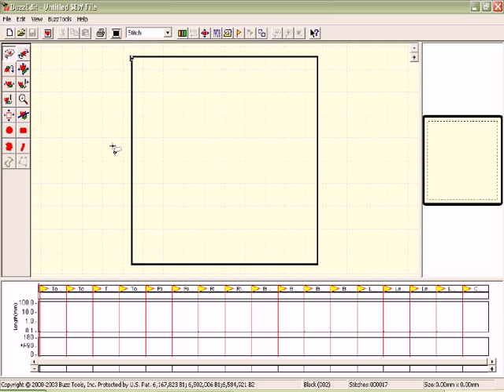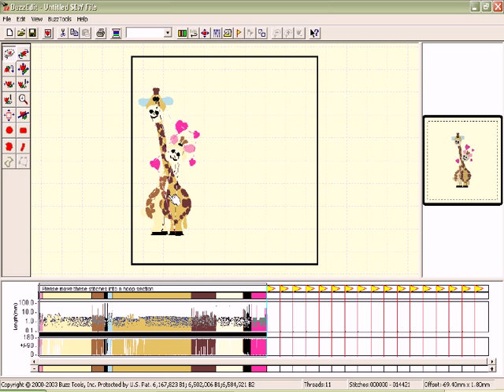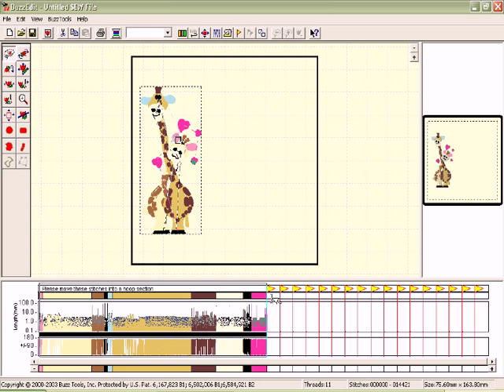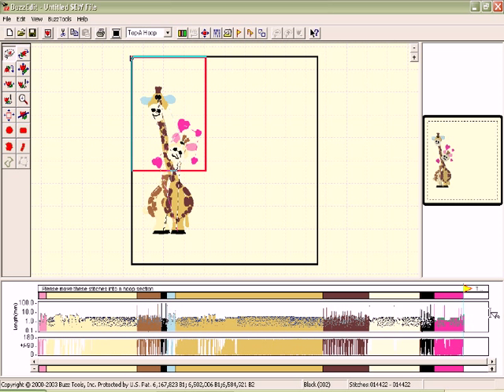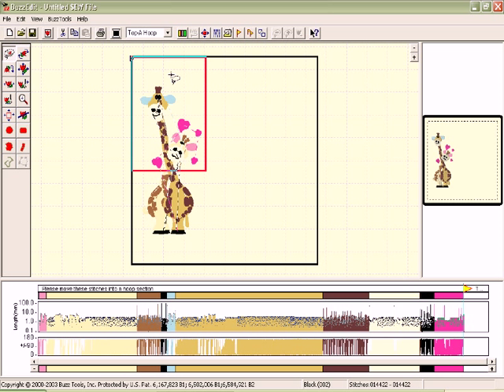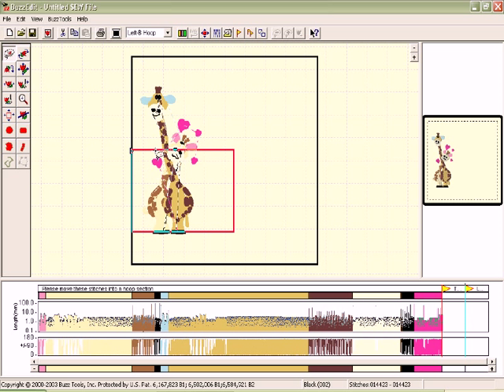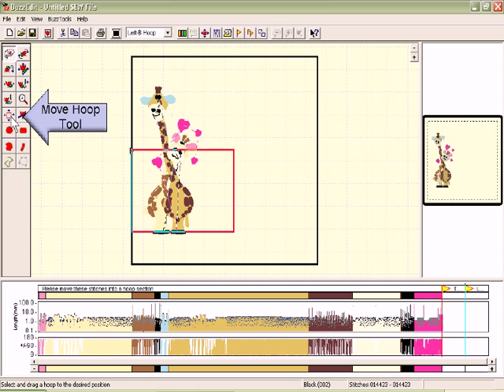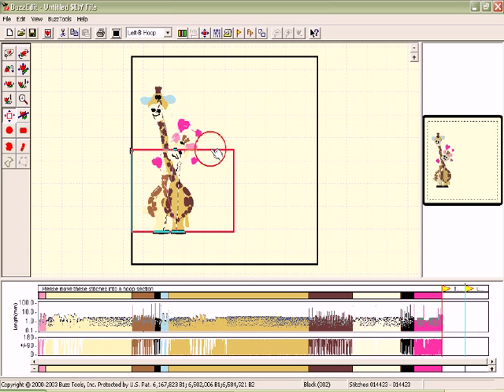BuzzEdit Software - Using the Move Hoop Tool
In this lesson you will learn how to customize the hoop position in multi-hoops such as the Giant Hoop-it-All in order to optimize the area of the design in the hoop. For more information about BuzzEdit features, to download a free demo or for purchasing information please